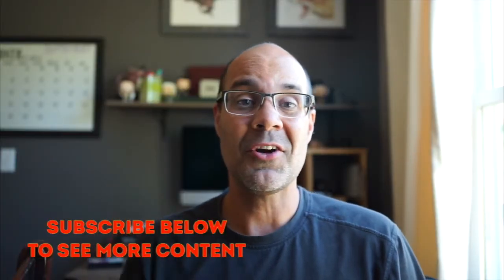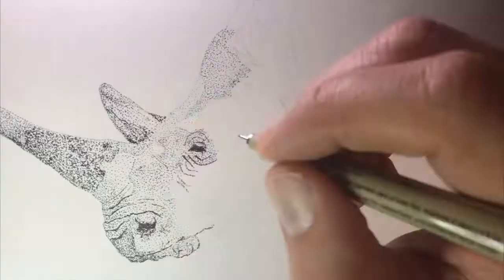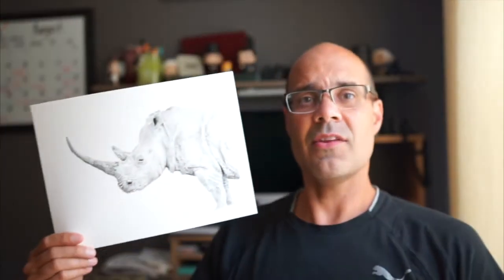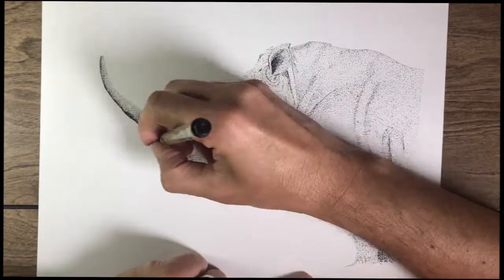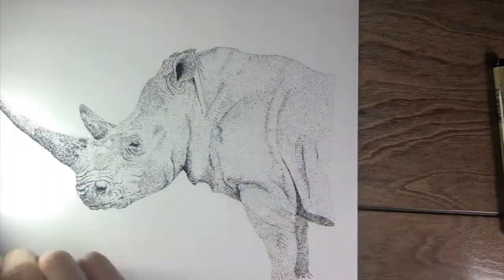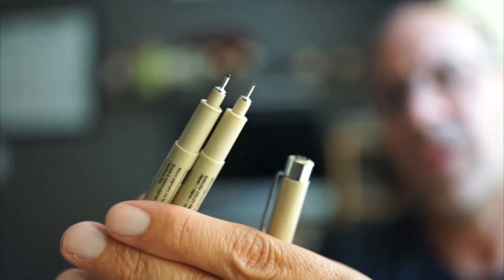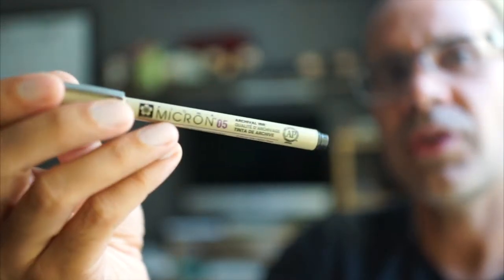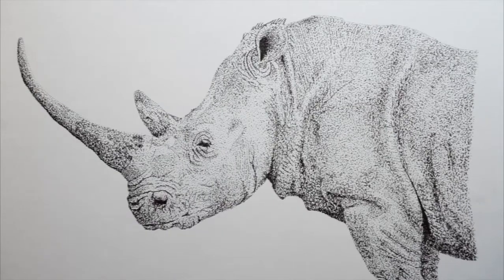Intro to Stippling - Part 2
This is the second edition in my series on how to stipple.  In this video, I use a total of three different pens to achieve a more textured and detailed look to this wonderful animal.